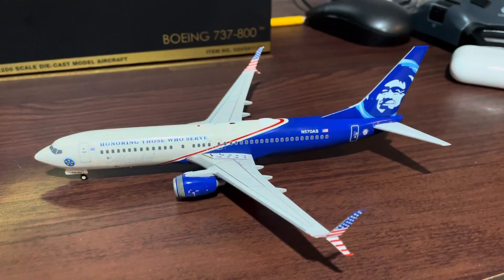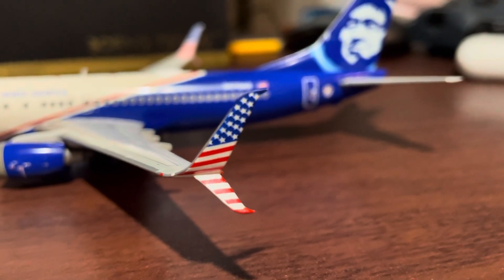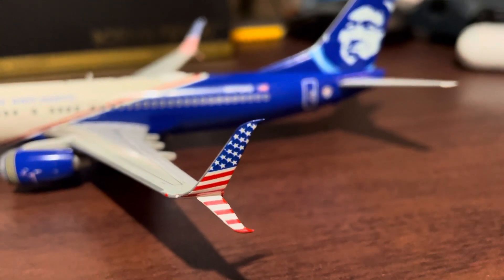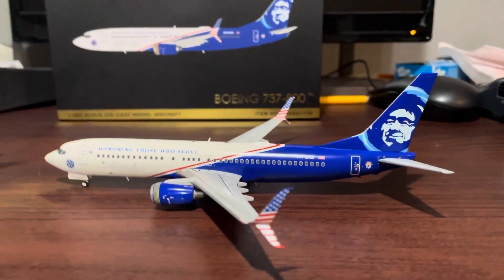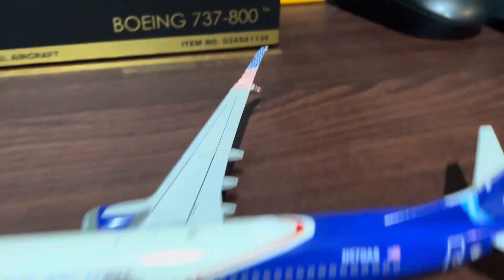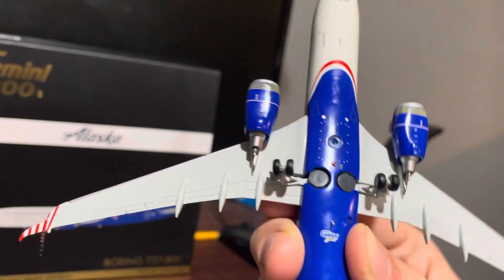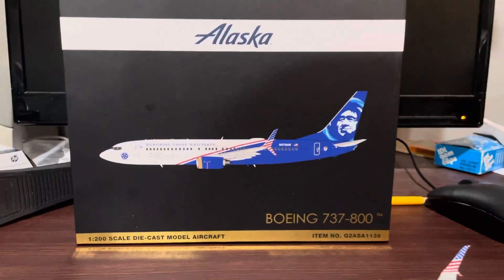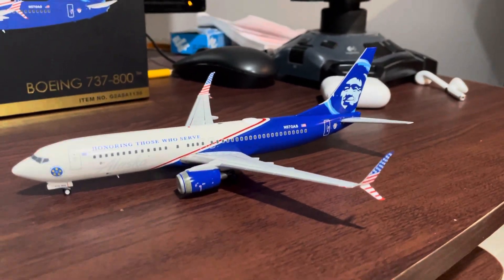THE BEST LIVERY EVER CREATED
Alaska Airlines Honoring Those Who Serve livery. Registration: N570AS Type: 737-800